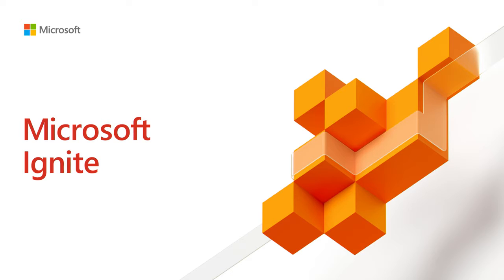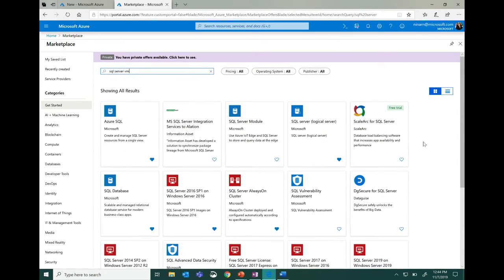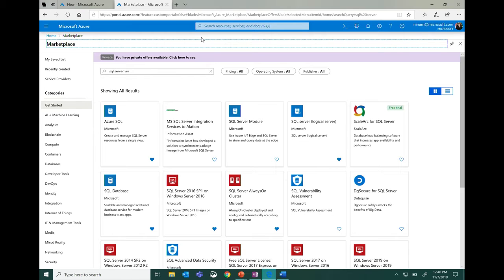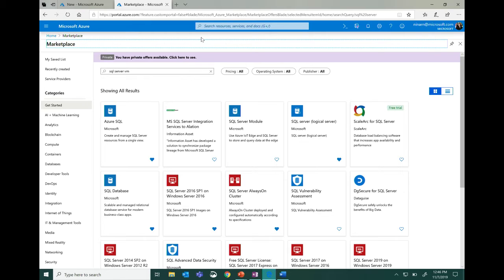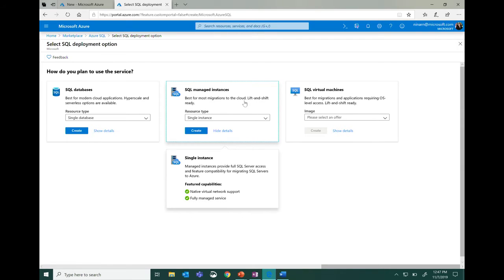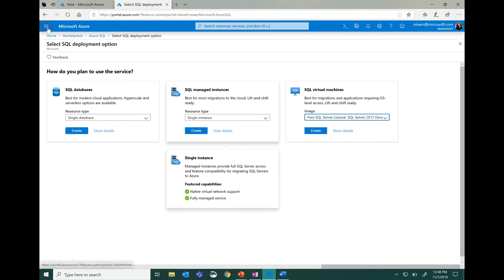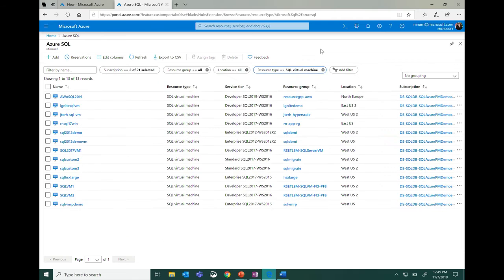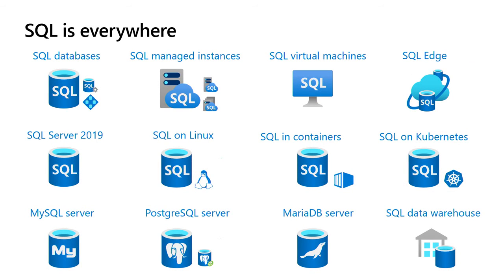Azure SQL unified creation and management experience | THR1077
With the new Azure SQL unified experience it is easier than ever to discover, create, and manage your SQL databases, instances, pools, and virtual machines all in one convenient location. The unified create experience offers an overview of our Azure SQL offerings and guidance on which resource is right for you based on your application’s requirements. The centralized management experience helps you quickly navigate to and manage any of your Azure SQL resources by searching and filtering on any available resource characteristic. From this unified experience you can also easily access the suite of manageability features offered for SQL Server on Azure Virtual Machines.

Learn more about the Azure SQL platform and check out this new experience